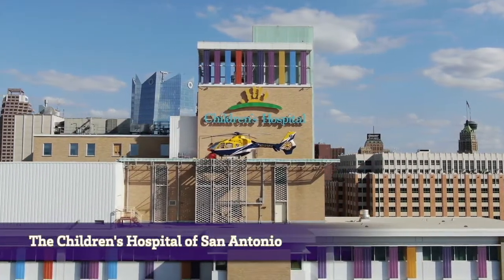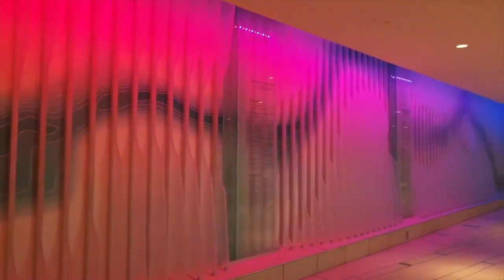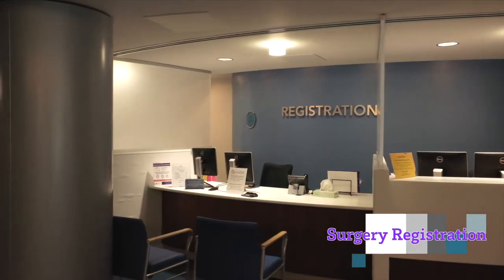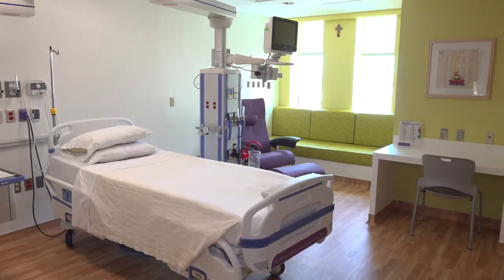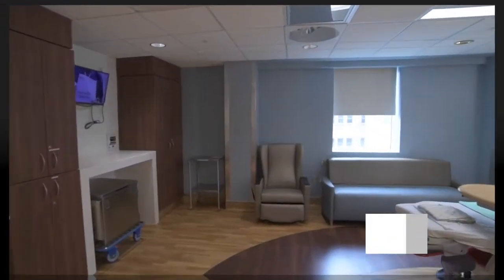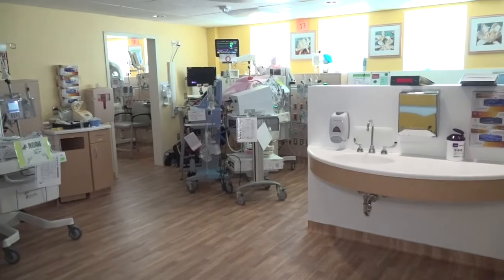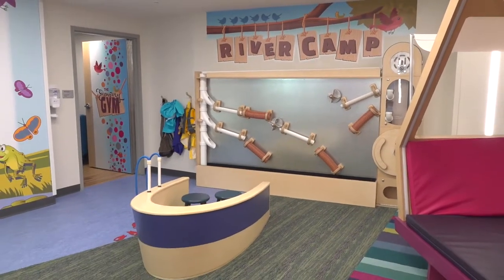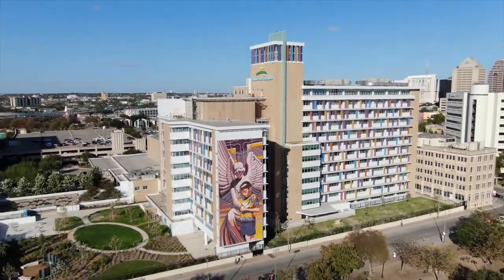CHRISTUS Children's Virtual Tour